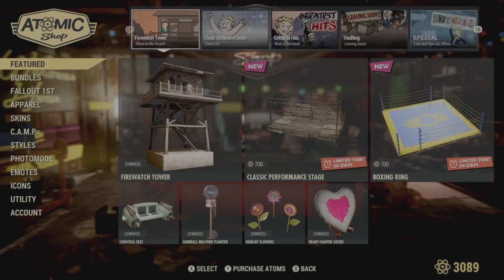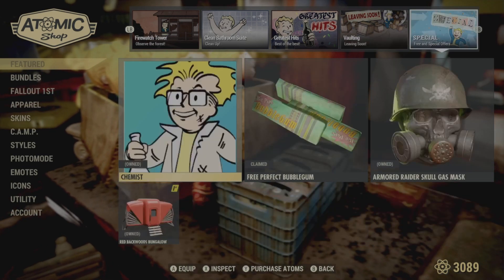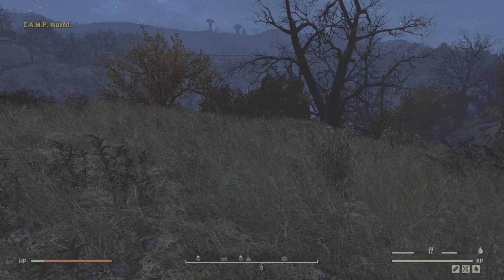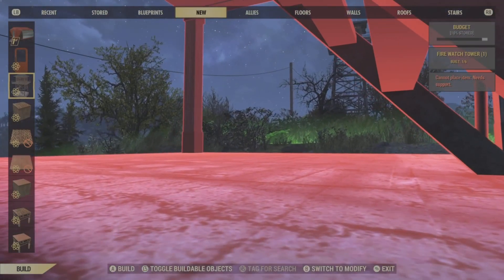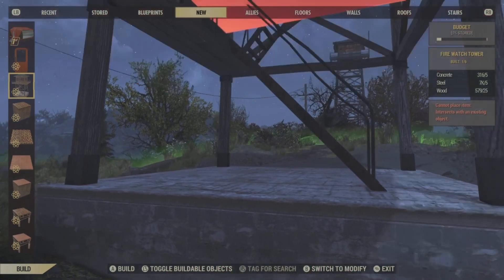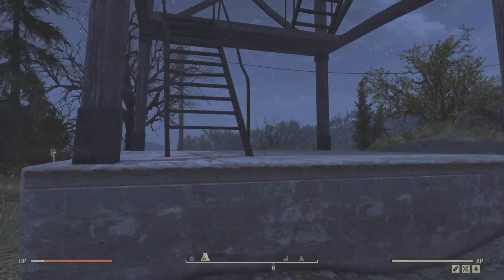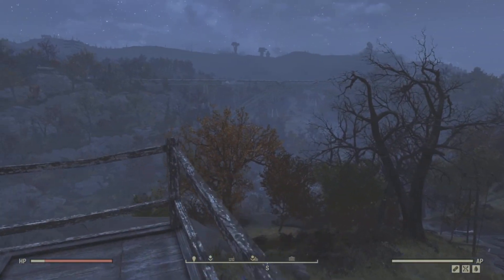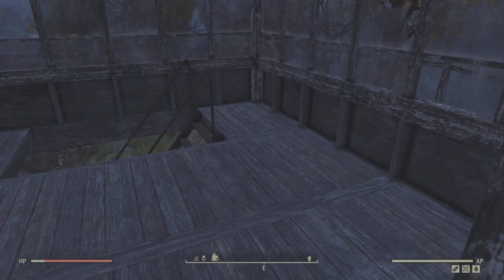Fallout 76 Atom store Firewatch Tower showcase review.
Mini review of the Firewatch tower and any problems while building it.

Feb 1st 2022